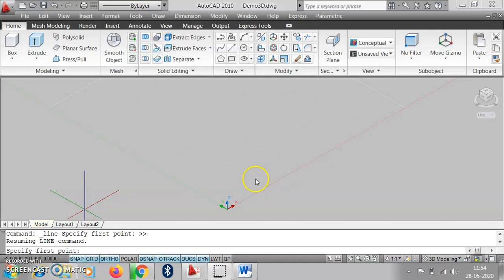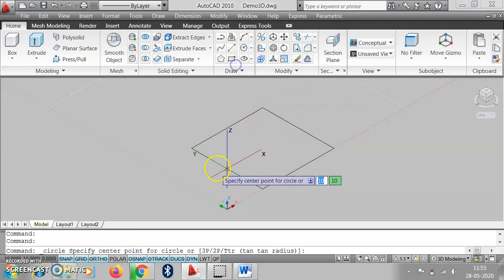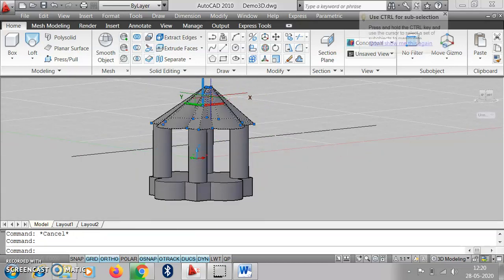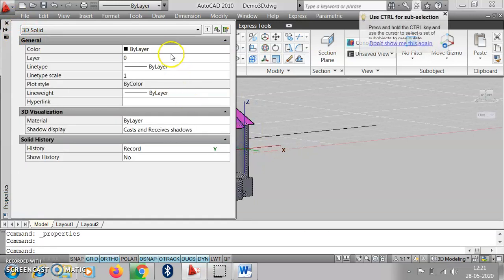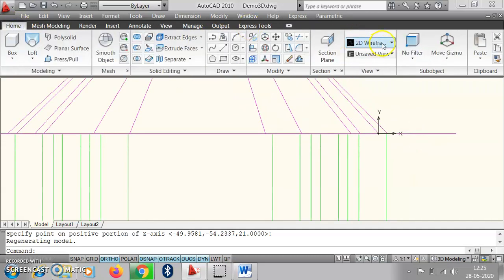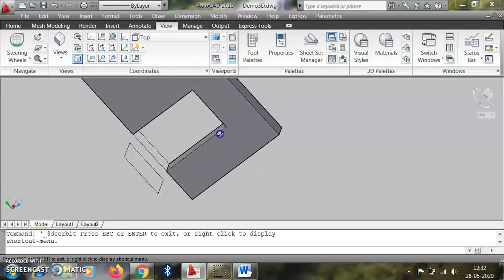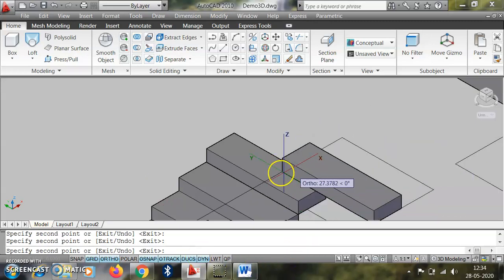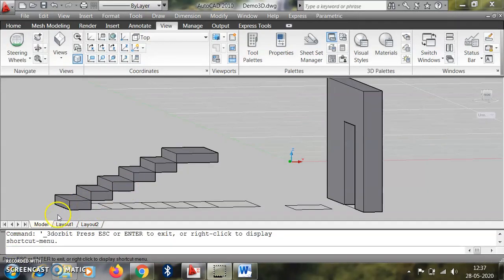AutoCAD 2D & 3D Part 15 in English for beginners by Dr. Sharad Kadbhane